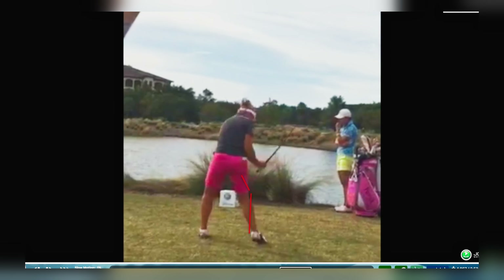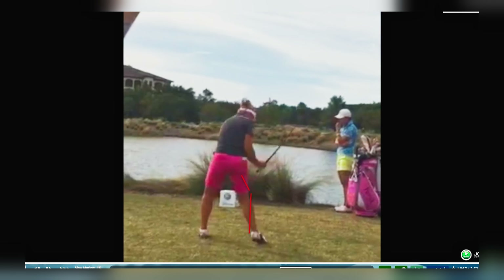Load Your Back Leg Like Brooke Henderson For More Power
This week Kevin teaches you how to turn into your back leg for a more powerful downswing into the ball. Copy Brooke Henderson and develop more club head speed.